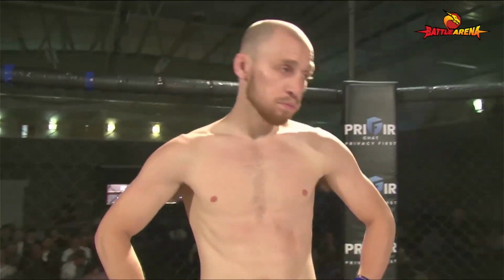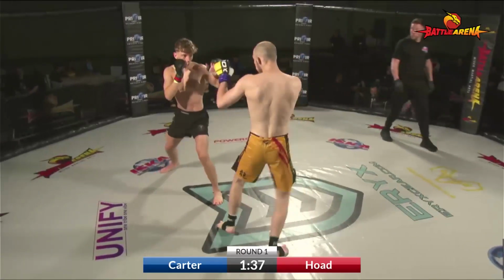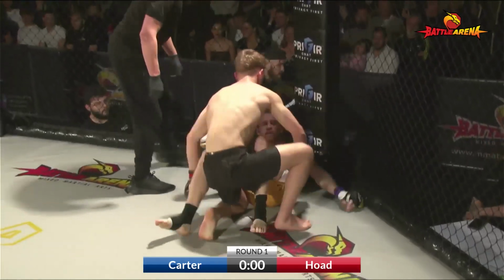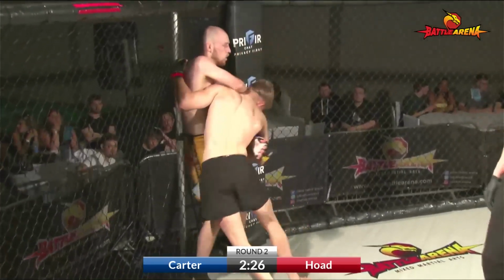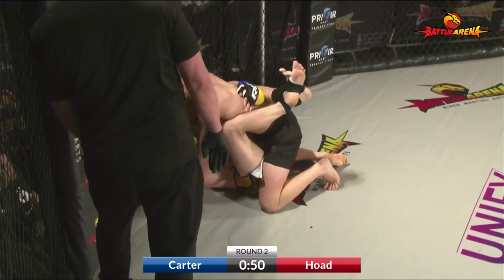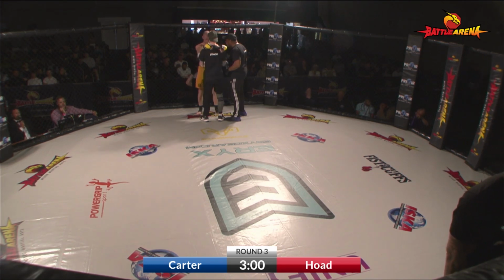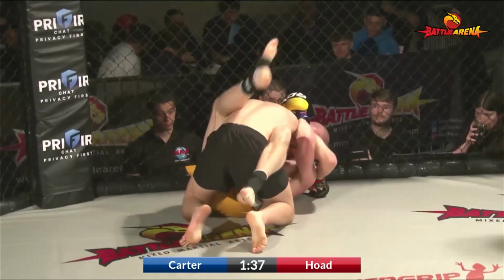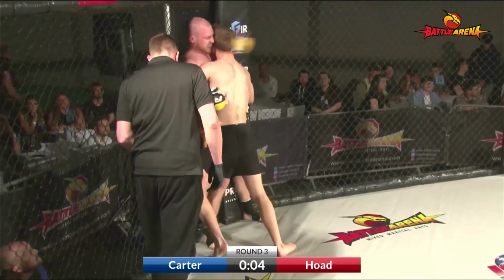George Hoad Vs Rob Carter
George Hoad Vs Rob Carter - Bantamweight Bout